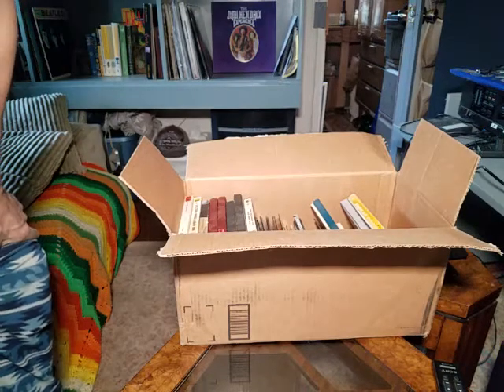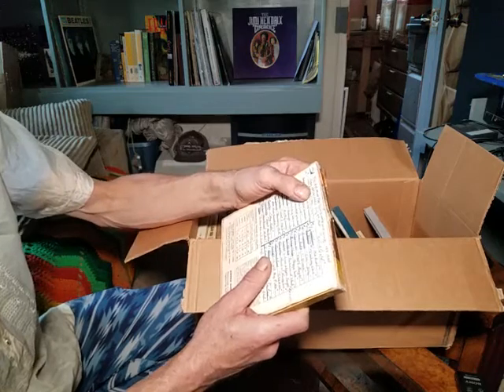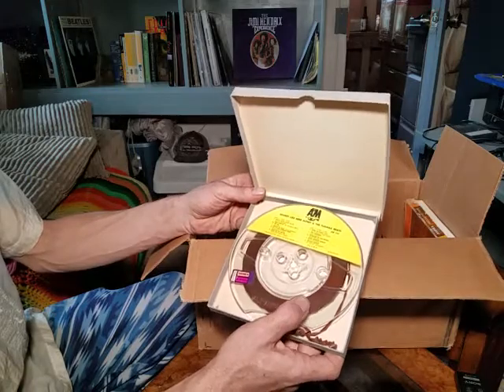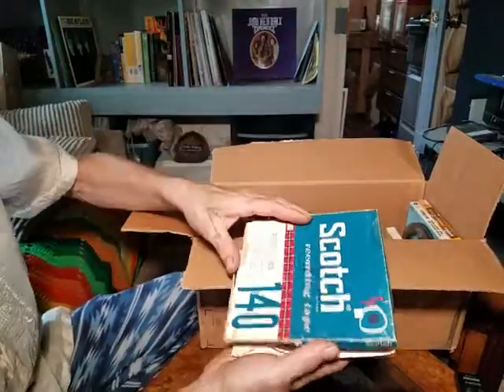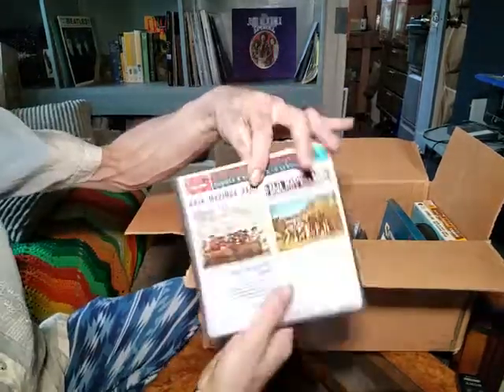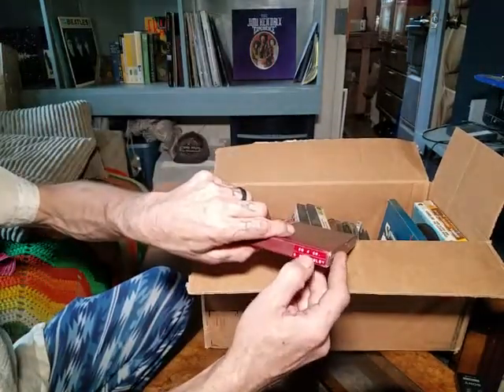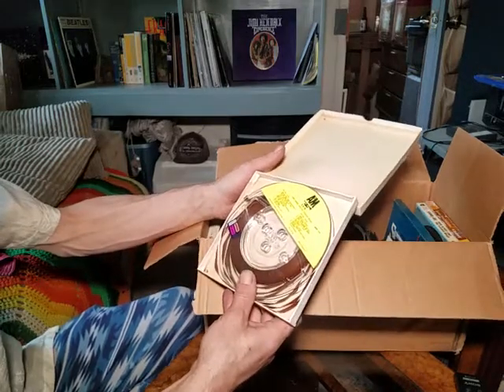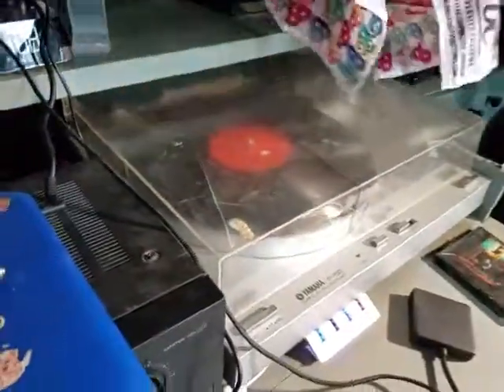exploring my reel to reel tape collection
I've never really taken a good look at this box of tapes I have so I thought I would share with anyone who is interested because I know there are a lot of vintage stereo fans out there like myself